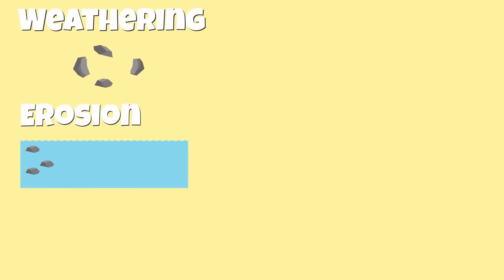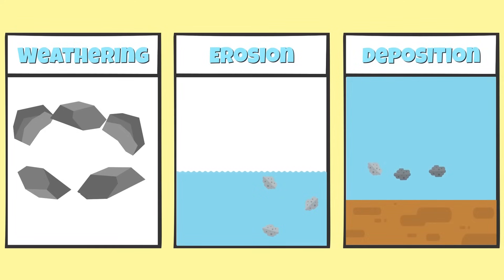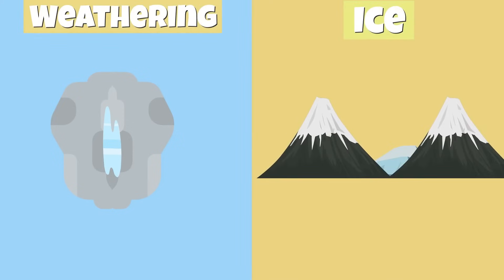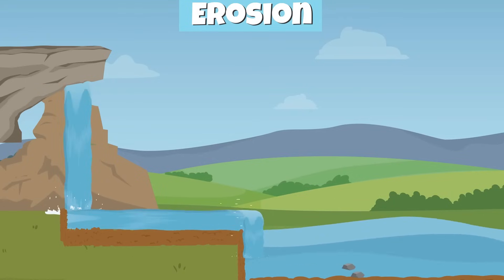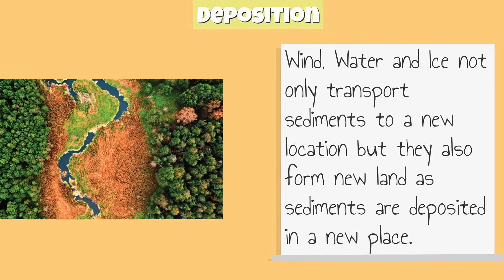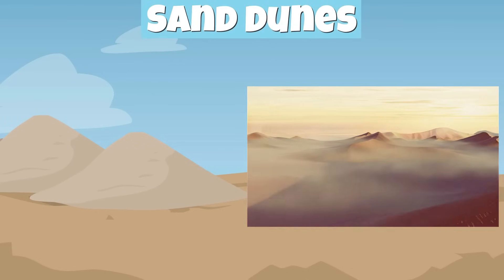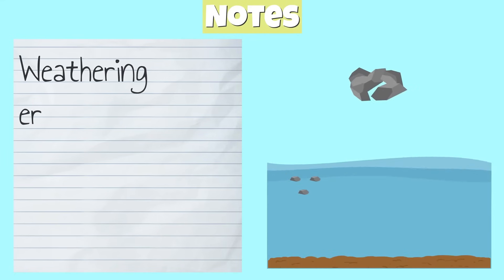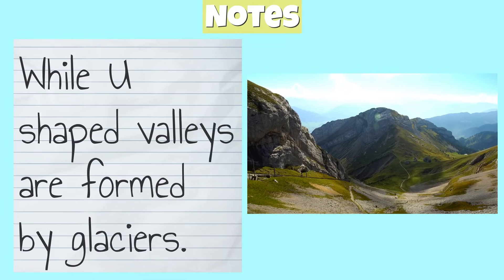How are Landforms Formed? | Deltas, U Shaped Valleys, V Shaped Valleys, Canyons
🔥 The Must-Have Digital Toolkit for Natural Resources & Changes to Earth’s Surface! Crafted by Experts!

Did you know that weathering, erosion, and deposition are constantly causing changes to the earth's surface?
Hi everyone, this is Mr. Lara and in this video, we will be learning about landforms and how they are formed.

TEKS Addressed:
*4.7C Identify and classify Earth's renewable resources, including air, plants, water, and animals, and nonrenewable resources, including coal, oil, and natural gas, and the importance of conservation
*5.7A Explore the processes that led to the formation of sedimentary rocks and fossil fuels
*5.7B Recognize how landforms such as deltas, canyons, and sand dunes are the result of changes to Earth's surface by wind, water, or ice